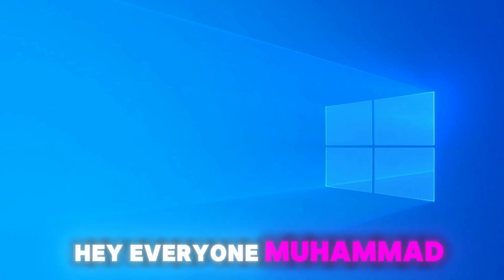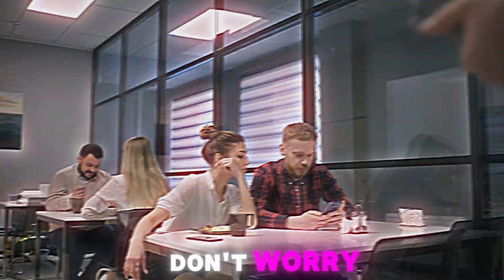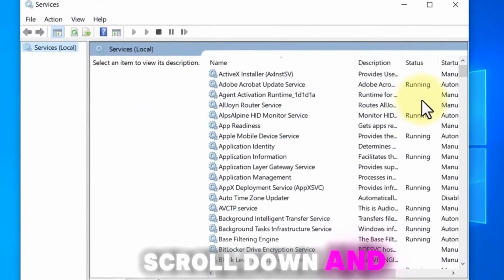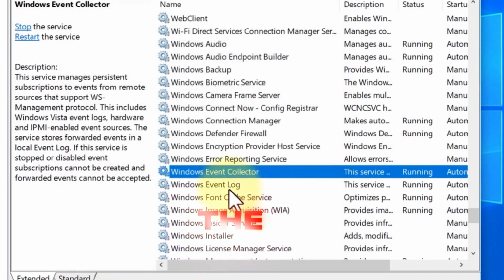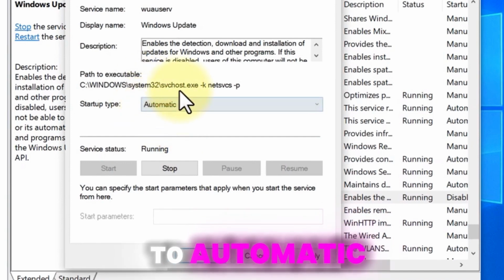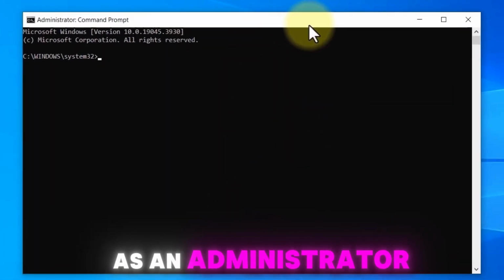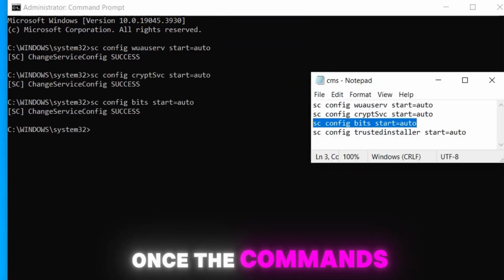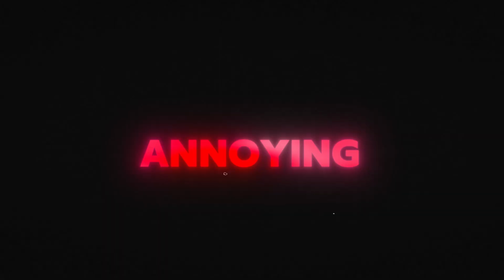Error encountered 0x80070643 in Windows 10 & 11 Update How To Fix windows update Failed error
Are you struggling with the Windows Update error 0x80070643 on Windows 10 or 11? In this video, I’ll show you the best step-by-step solutions to fix this issue, so your system can download updates without any more headaches. Whether you’re facing this error due to security update failures, corrupted system files, or Windows Defender issues, this guide will help you troubleshoot and resolve the 0x80070643 error quickly.

## 👉👉 CMD Command👈👈

## 🔥 Topics Covered:
What Causes the 0x80070643 Error in Windows 10 & 11
Fixing Windows Update Failed Error 0x80070643 Permanently
Repairing Corrupted System Files Using SFC and DISM Commands
Solving Windows Defender and Security Update Issues
Easy Methods to Restart the Windows Update Services
The 0x80070643 error often occurs due to corrupted system files, interrupted updates, or issues with Windows Defender. This error can stop essential updates, affecting your system’s security and performance. I’ll walk you through proven fixes that tackle each of these potential causes so you can update without error.

*Step-by-Step Fixes for Error 0x80070643*
We’ll go over different troubleshooting steps, from running diagnostic tools like SFC (System File Checker) and DISM (Deployment Image Servicing and Management) to manually restarting Windows Update services. If the issue is related to Windows Defender, I’ll also cover how to reset it without compromising your PC’s security.

*Keywords to Optimize Ranking:*

Fix 0x80070643 error Windows 10
Troubleshoot 0x80070643 in Windows 11 update
Windows update failed error fix
Resolve error 0x80070643 Windows Defender